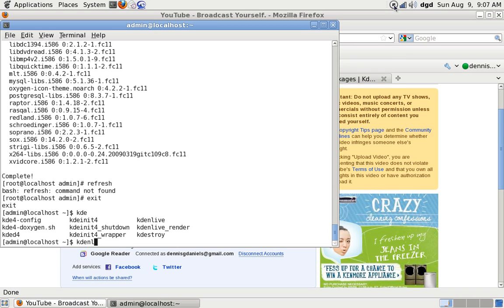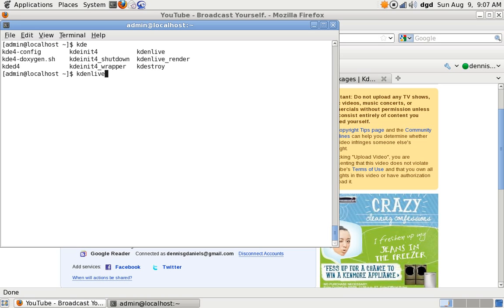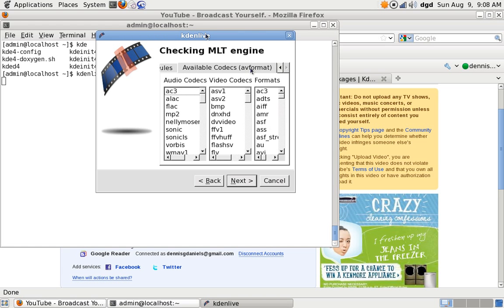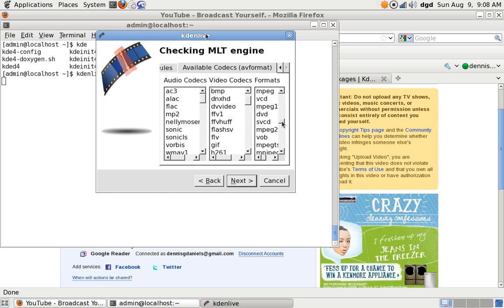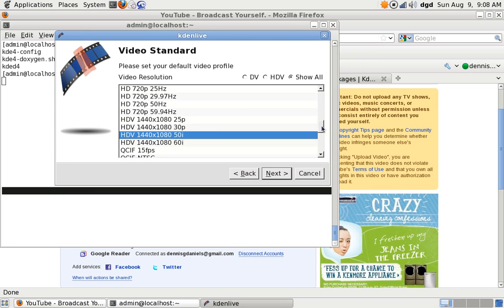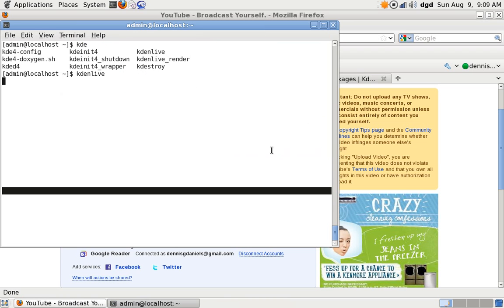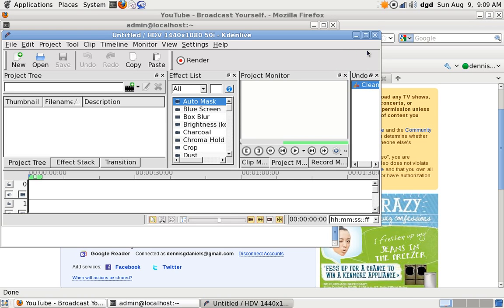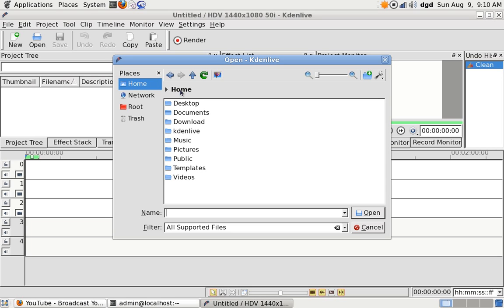kdenlive doesn't see ogv out of the box...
Kdenlive does not see .ogv files made by recordmydesktop!

Why all of this? I need a way to make my .ogv videos more compelling! :)